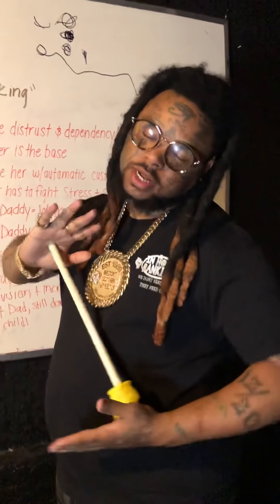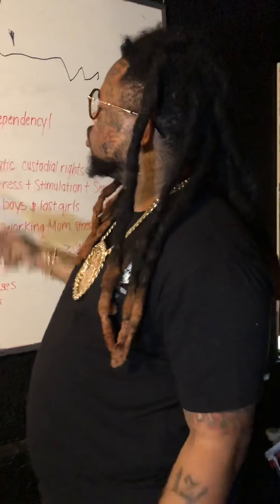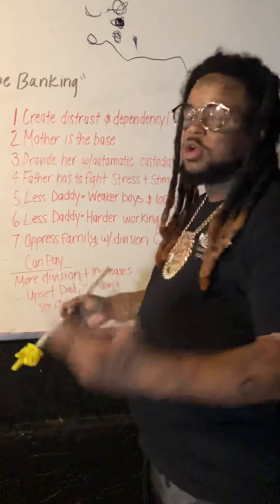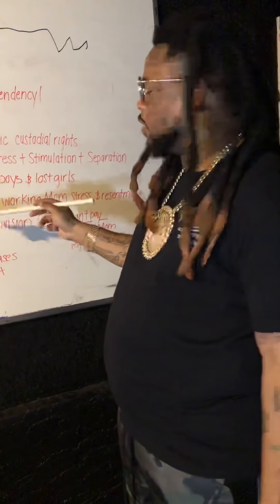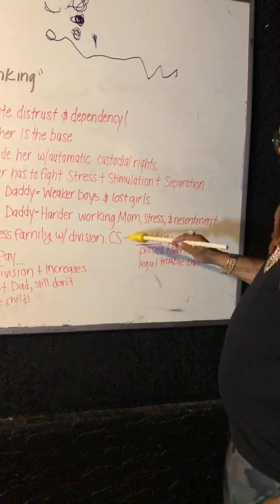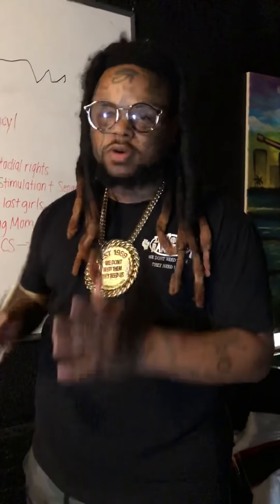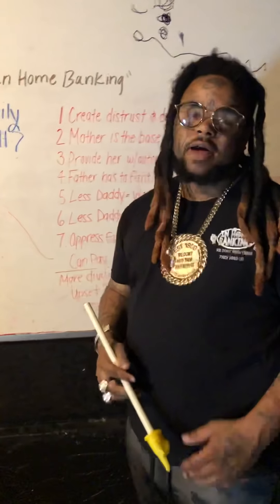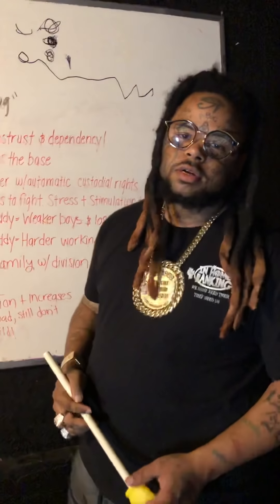F#ck Your Family!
The 2019 Online "In Home Banking" course is set to launch in a moment. Everything associated with no longer being solely reliant on this broken system will for sure be addressed and concluded with nothing but solutions. See you all in class!